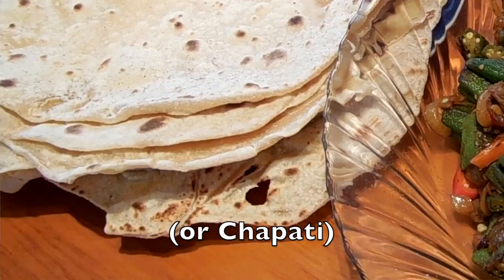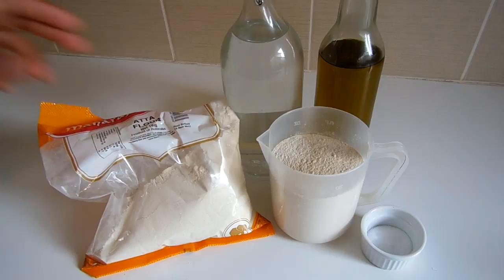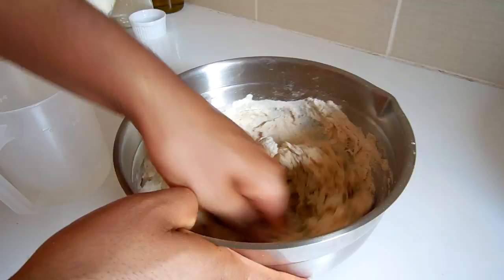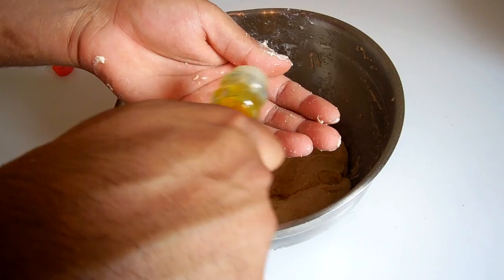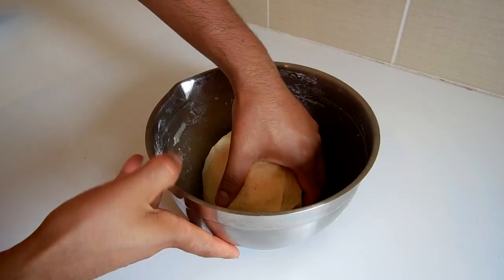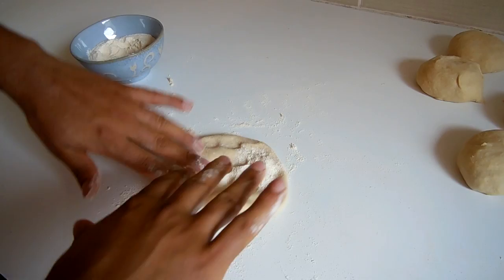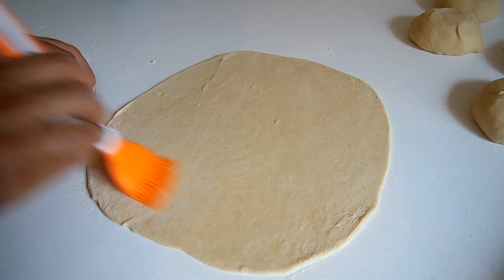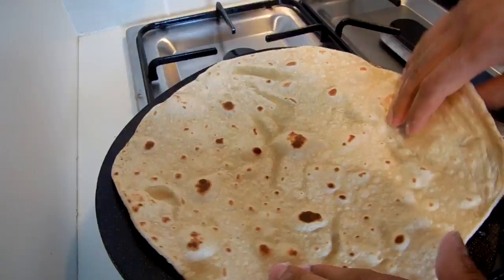How to make Roti (Chapati) Bread | Simple Recipe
Today Adi will show you the simple recipe he often uses to make his own roti (or chapati). It can be really satisfying (not to mention tasty and cheaper) to make your own roti rather than buying it in a packet. More recipes coming soon!

This recipe is VEGAN friendly.

Ingredients:
2 1/2 flour (Atta flour is ideal)
Some warm water (Adi used approx 350ml)
Oil
1 tsp Salt
Keep some extra flour on hand